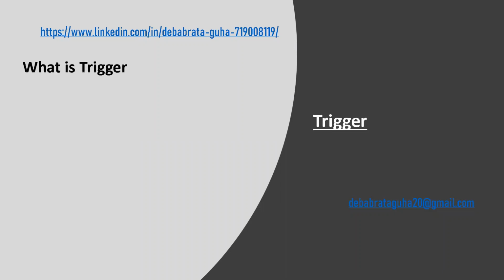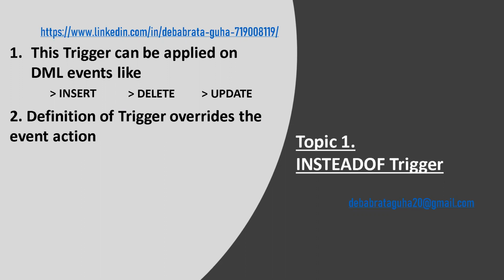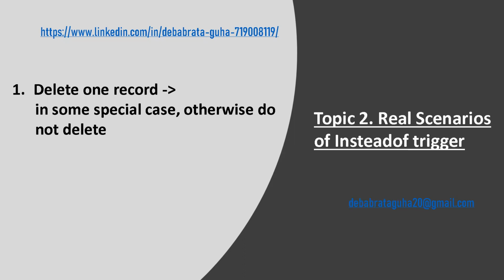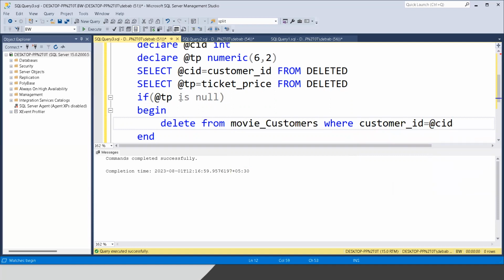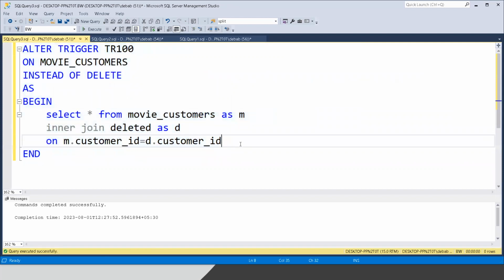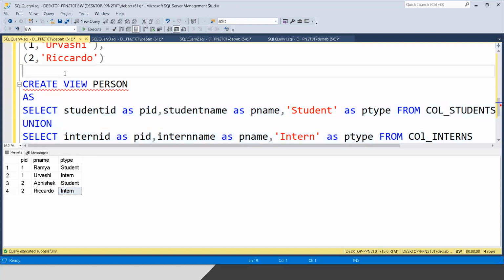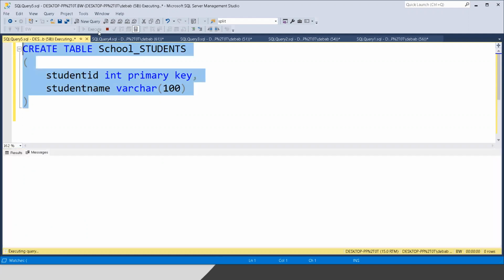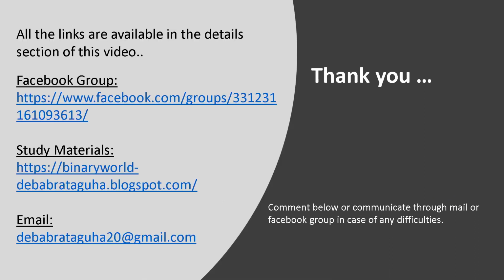SQL Class 18.2 : DML BEFORE Trigger (Zero to Pro in Database)| Microsoft SQL Server | in English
We have another type of DML Trigger named BEFORE trigger. We use the keyword "INSTEAD OF" in the definition of Trigger. It basically changes the event. Suppose if you try to insert something, then it will not follow the event insert, instead of that it will follow the definition of BEFORE trigger.

In this class, I will check few examples of BEFORE trigger how it works. Also we will try to figure out the differences with AFTER trigger. I will also try to show you some real time examples. and another thing, triggers can be implemented on VIEW as well.

If you are not able to understand anything, any example,  please let me know..

::::::::::::::::::::::::Few Key Information are as following:::::::::::::::::::::::::::::::

1. This course will be based on Microsoft SQL Server. But the focus is Database.

2. Language mode is English

3. This can be referred for any DBMS related syllabus including Engineering syllabus. But as per me it will go beyond of any syllabus.

4. Can be referred for job seeking purpose. Freshers or Experienced.

5. All the Exercises are available on the facebook Group "Binary World (Computer Science)" on the following link:

7. To know about me, you can visit to the following blog